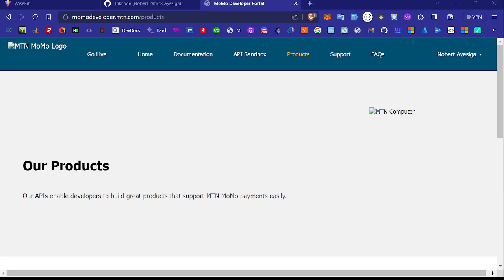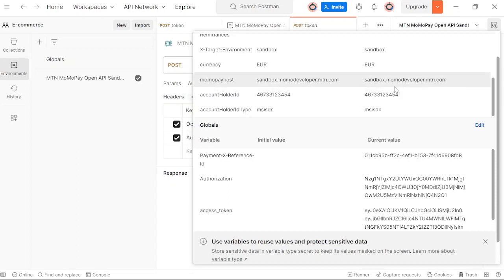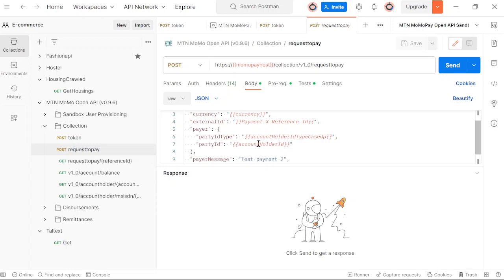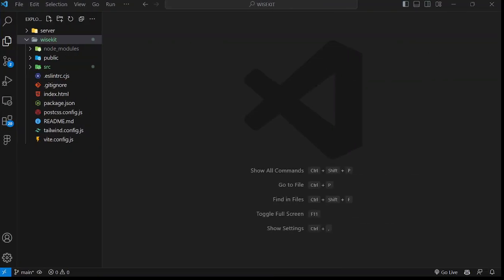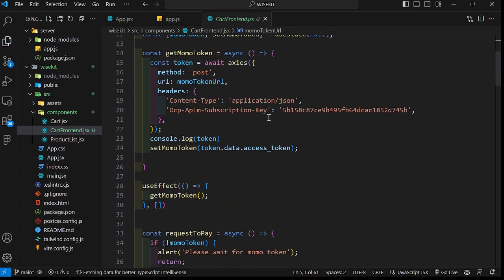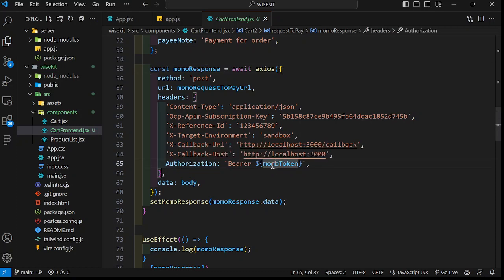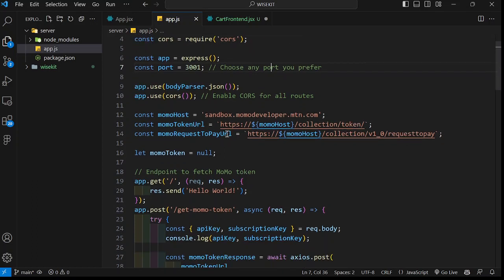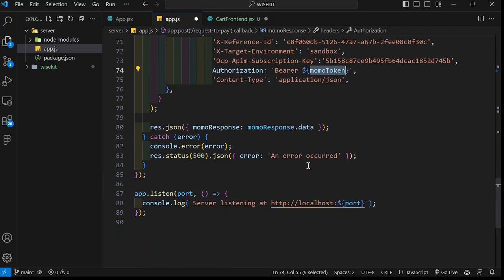MTN MOMO API INTEGRATION REVISED EDITION (REACT, PYTHON, C#)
In this revised edition, I address some of the questions you have been asking and I try it to make it simpler for you to understand the flow.

Keep in mind no matter the programming language, the flow remains the same

Code, find it on my github

Note: If you want to have access to a live collection of endpoints, ping me up on twitter